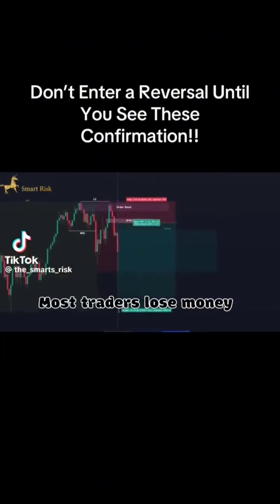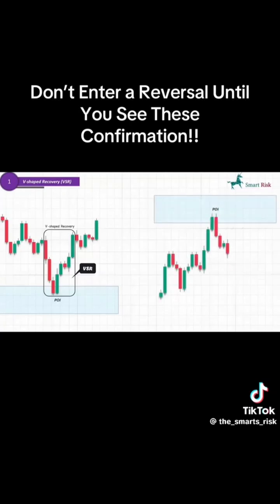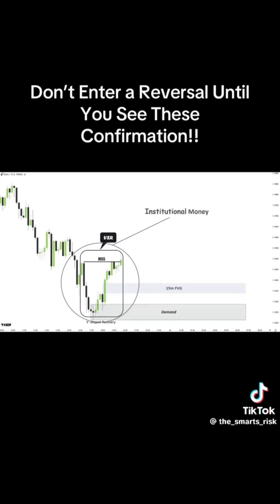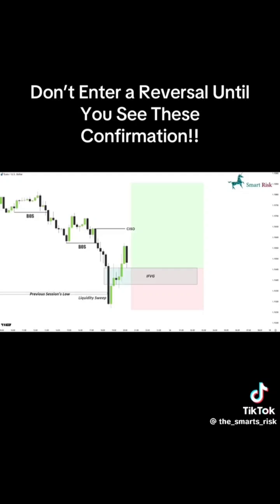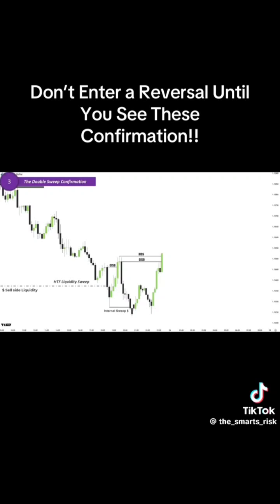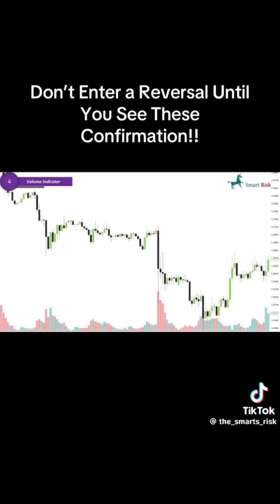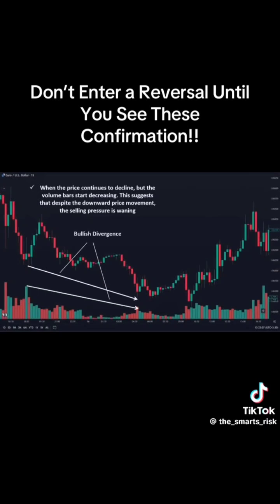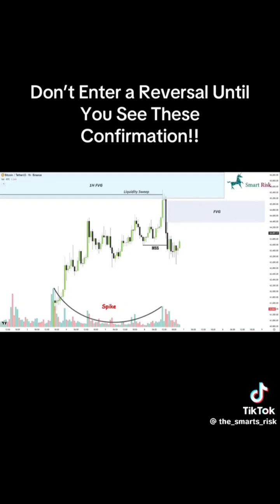Analysis Crypto / Forex